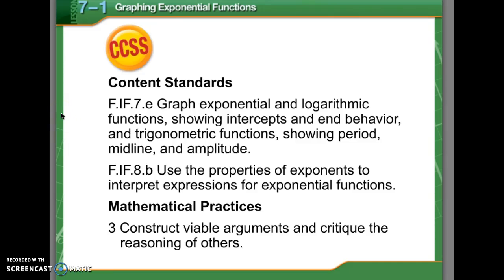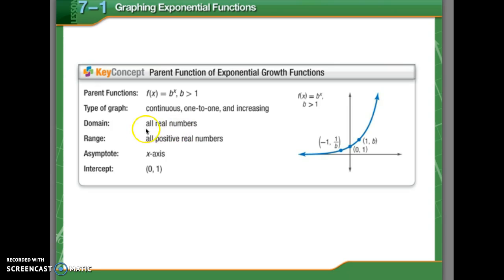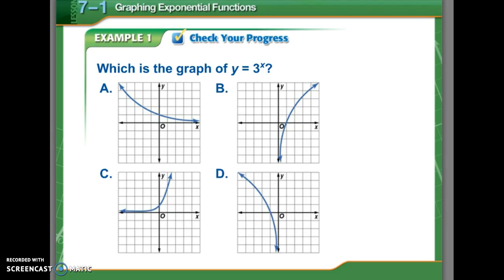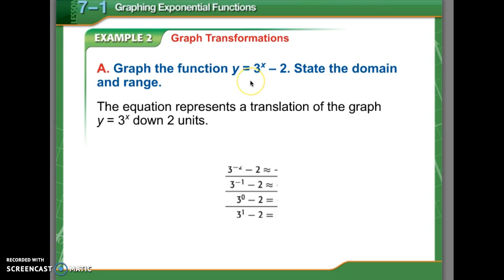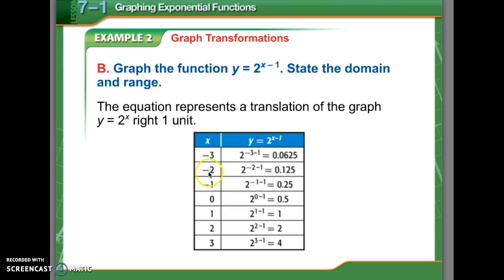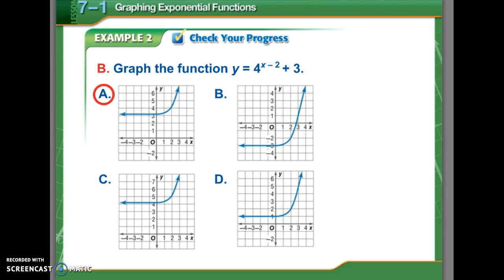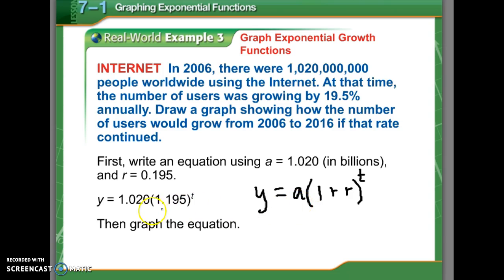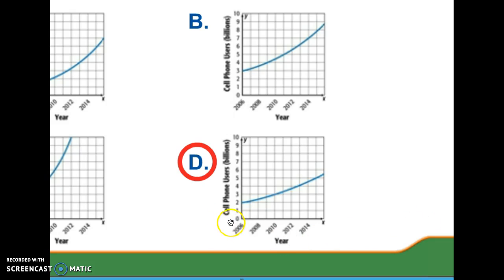Unit 3, Lesson 1, Examples 1-3